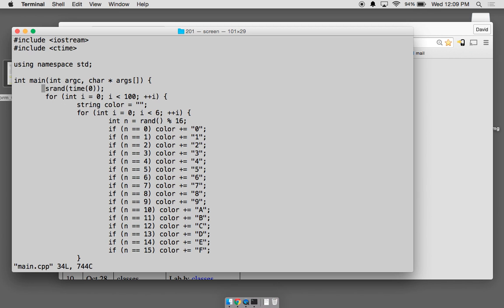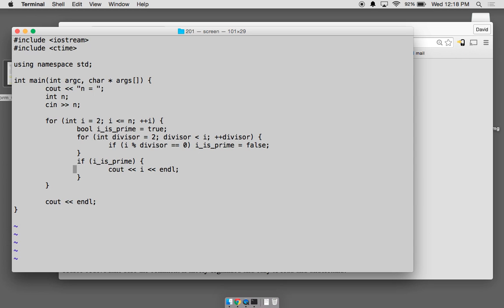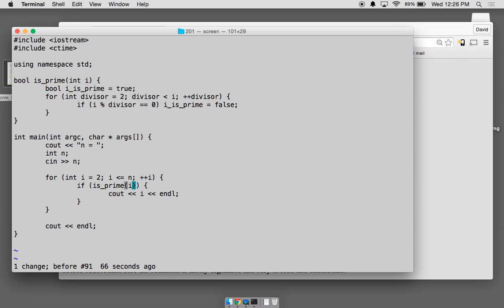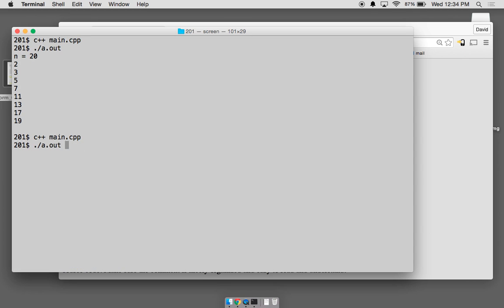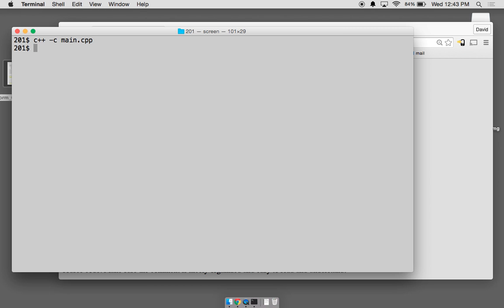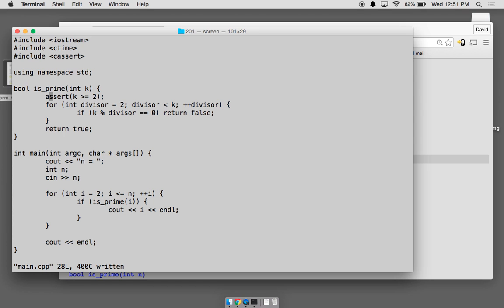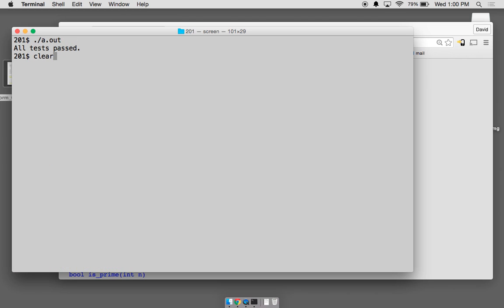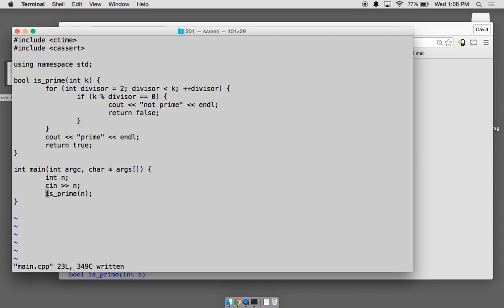CSUSB CSE 201 2015-10-14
This is a recorded lecture form the following course:
Topic: functions